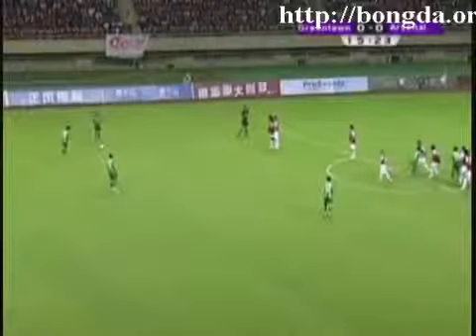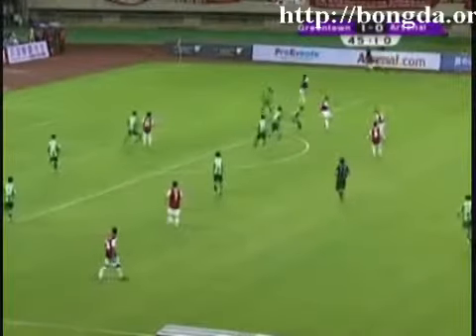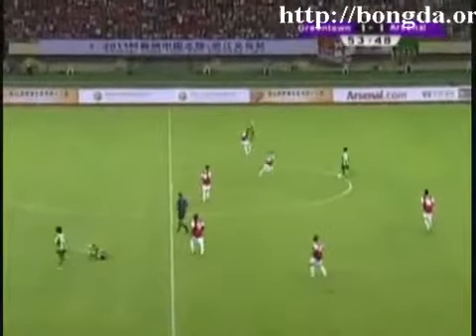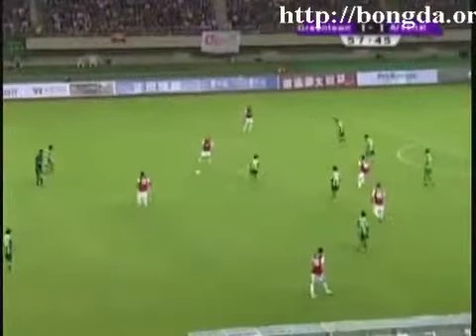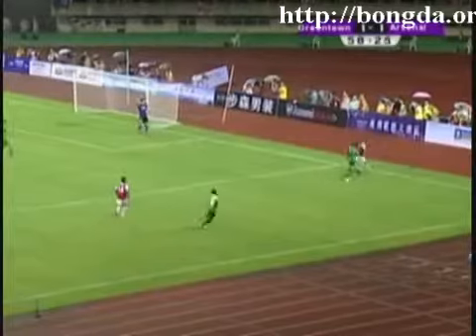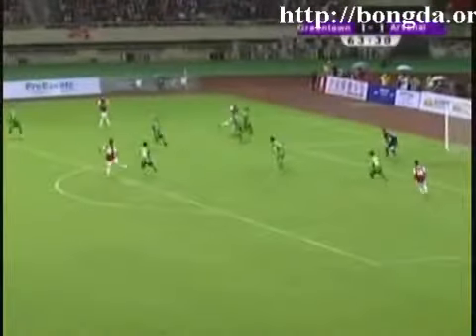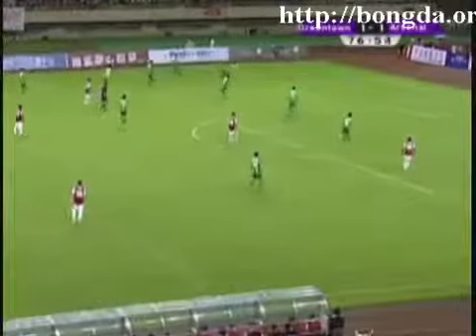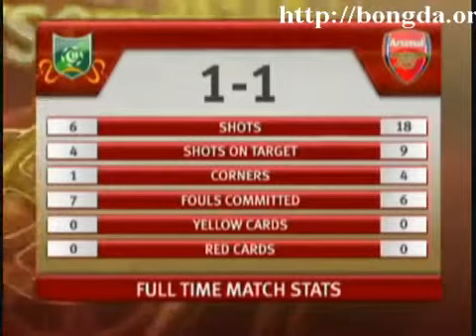Arsenal hoà thất vọng trên đất Trung Quốc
Hãy truy cập để tham gia cộng đồng bóng đá
Tin tức bóng đá được cập nhật liên tục
Bình luận chuyên sâu sau các trận đấu
Nhưng pha bóng đẹp, những bàn thắng đẹp, những trận cầu hay